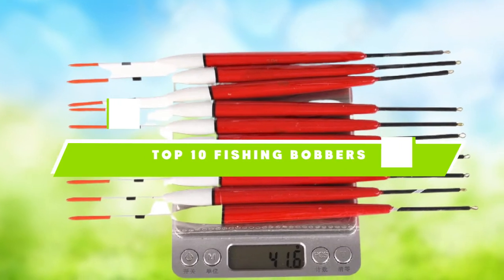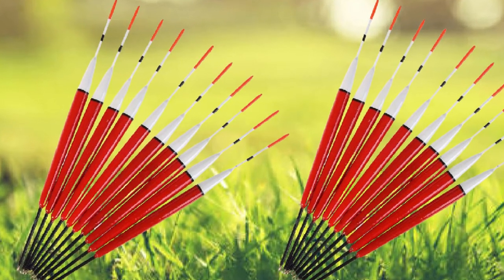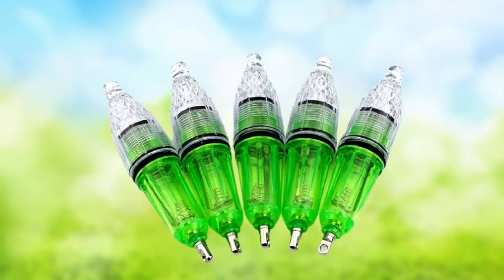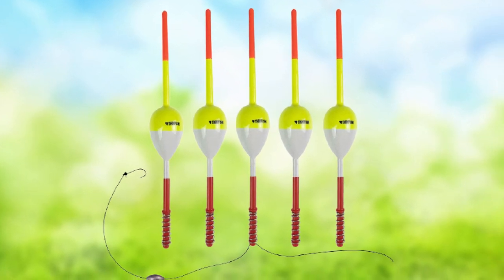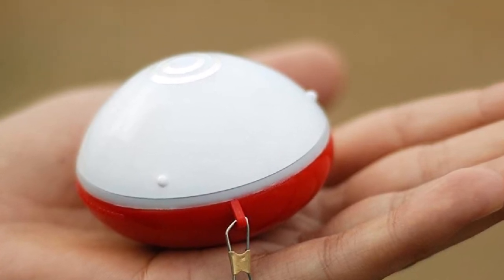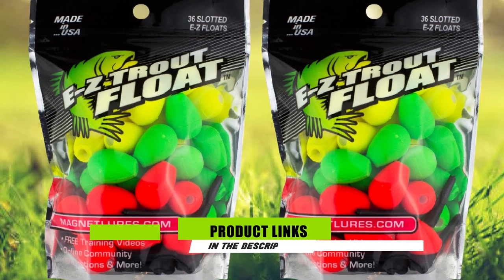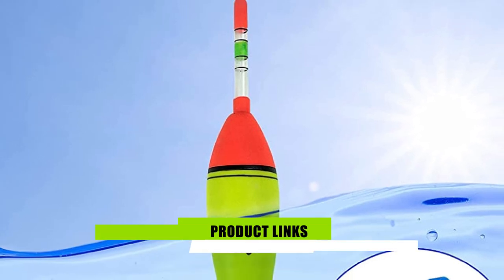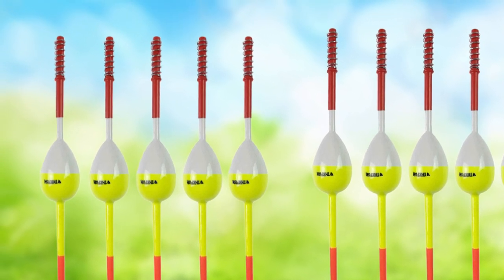Best Fishing Bobber In 2024 - Top 10 New Fishing Bobbers Review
Links to the best Fishing Bobber we listed in today's Fishing Bobbers review video:

1 Toasis Paulownia Wooden
2 Billy Boy 94
3 Aomeiter 5Pcs Float
4 thkfish Balsa Wood Oval Floats
5 ReelSonar Wireless Smart
6 Eagle Snap-On Floats
7 Trout Magnet E-Z Trout
8 Billy Boy 94 Weighted Snap
9 QualyQualy Five Piece
10 Thkfish Panfish Balsa

What are the Best Fishing Bobber in 2024?

In today's video we reviewed the top 10 best Fishing Bobber on the market in 2024. We made this list based on our personal opinion and we ranked them in no particular order, after doing our research based on their prices, quality, durability, brand reputation and many more.

After watching this video you will know which are the best budget, top selling and top rated Fishing Bobber on the market today.

If you choose from this list you can be sure that you buy one of the best Fishing Bobber available today.